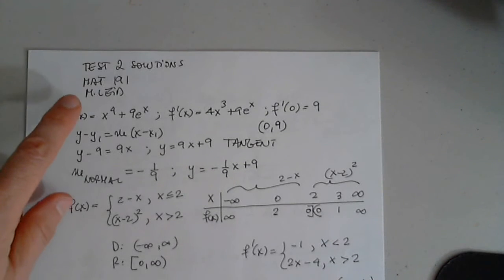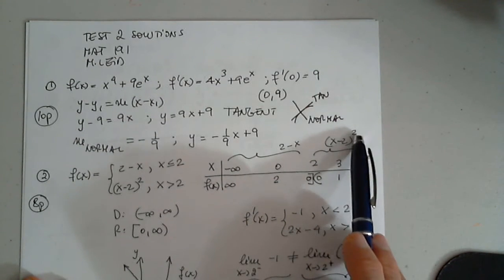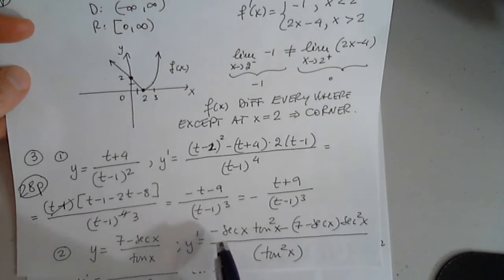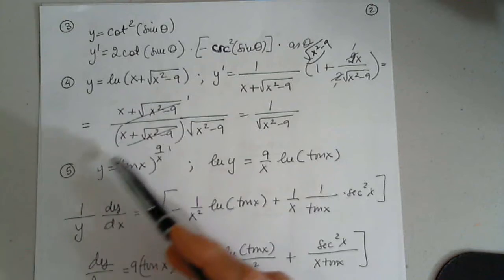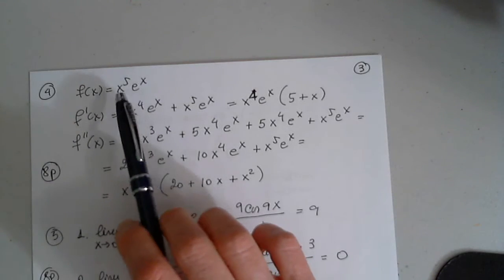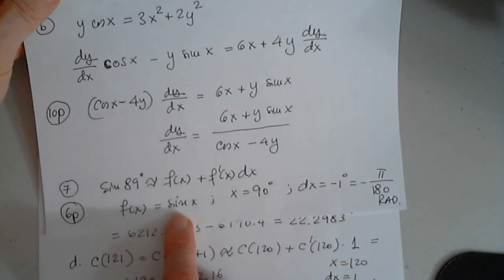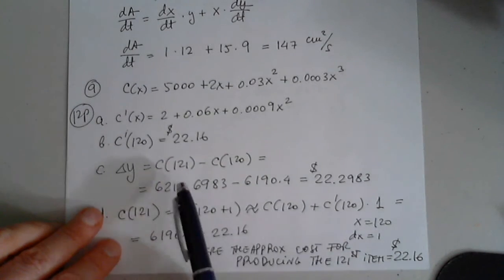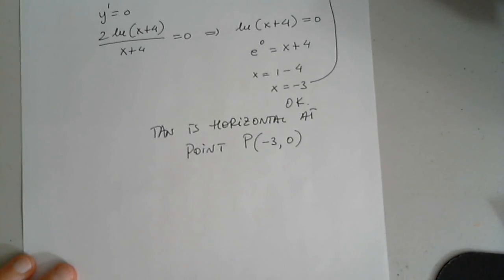MAT 191 TEST 2 SOLS VIDEO